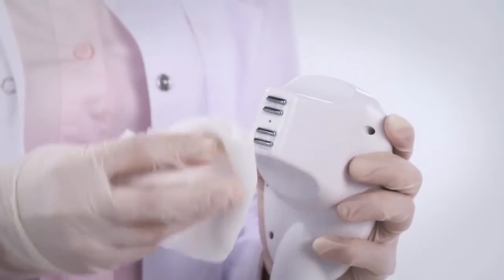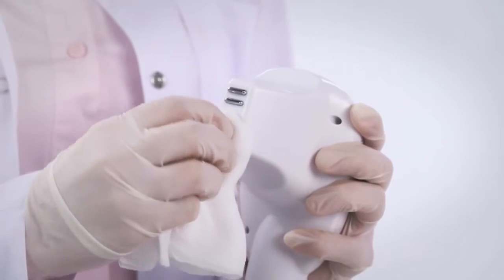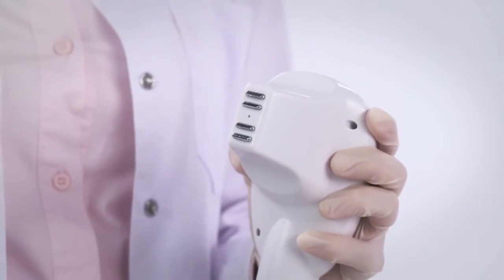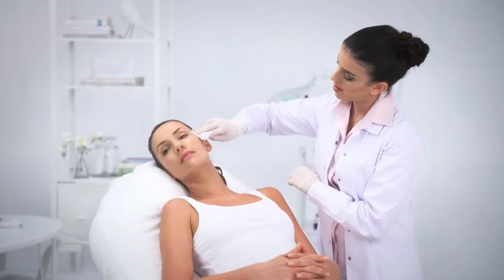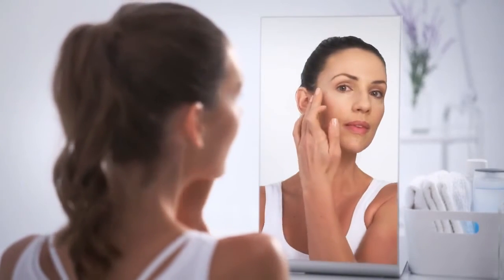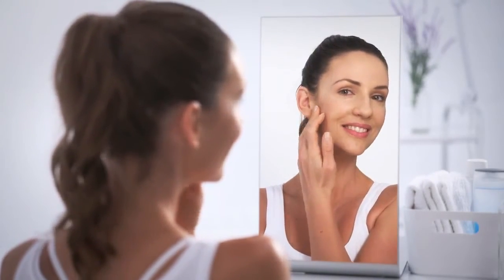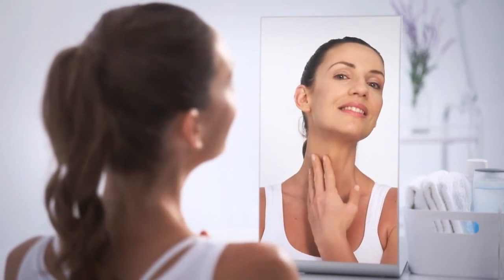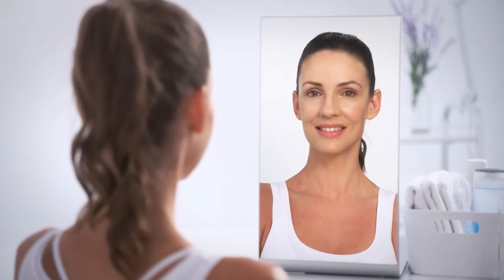EndyMed - Post treatment Protocol